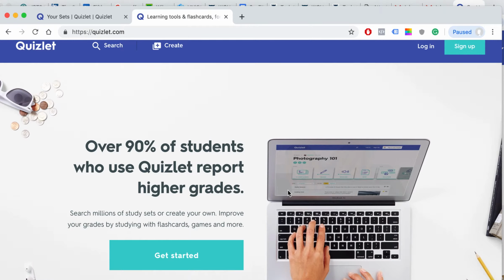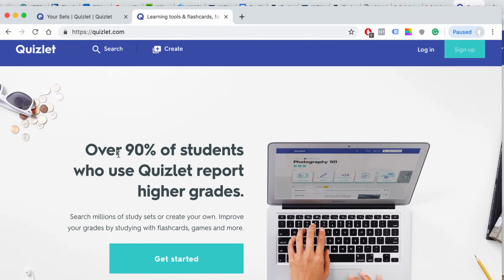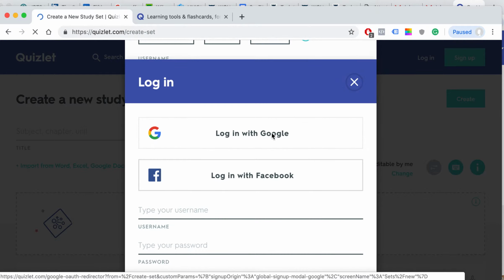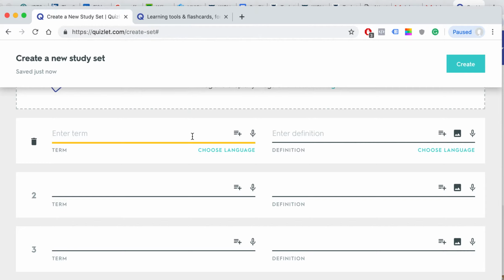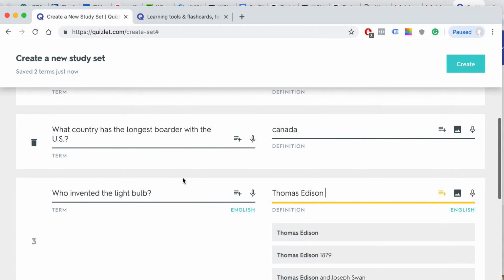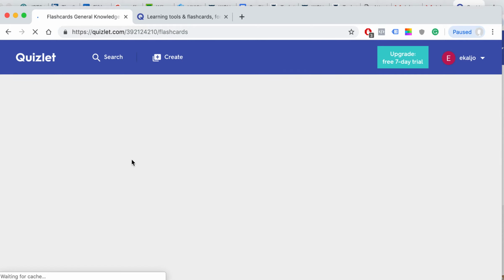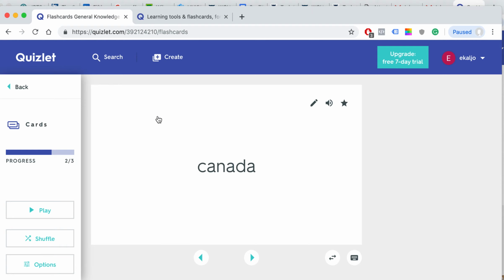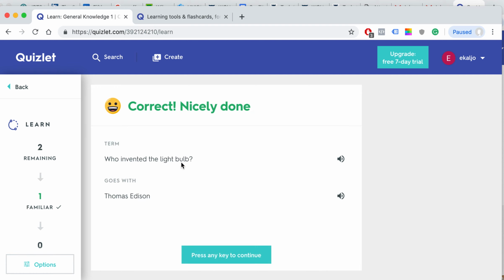TDT Task 3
TDT task 3 - an instructional video on how to use quizlet for our General Knowledge quizzes